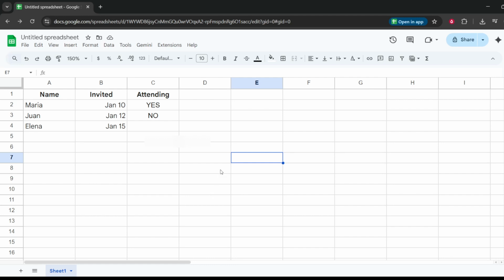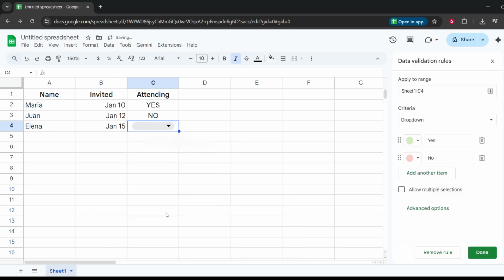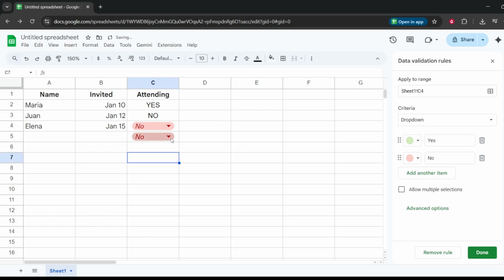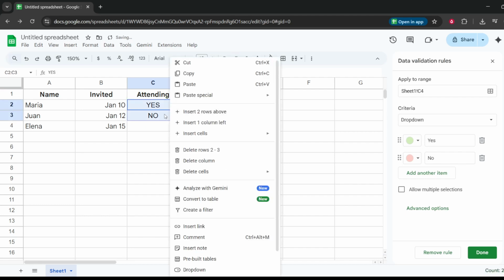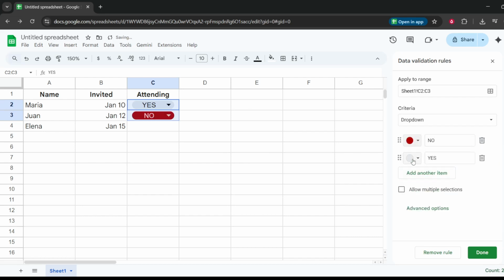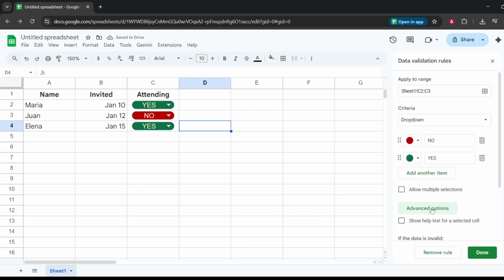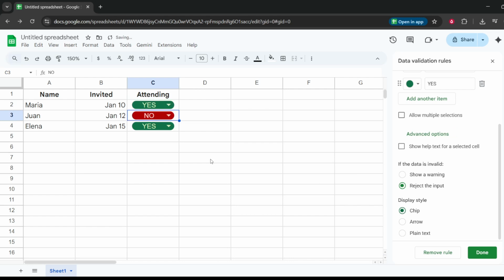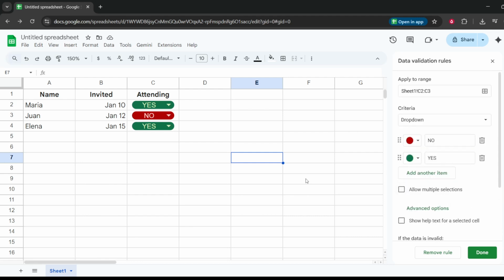How to Add a YES/NO Dropdown in Google Sheets (Updated 2026 Step-by-Step Beginner Guide)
Learn how to add a YES/NO dropdown in Google Sheets the right way! In this updated 2026 step-by-step beginner tutorial, I’ll show you how to create a Yes/No drop-down using data validation, apply it to an entire column in seconds, and optionally colour-code Yes vs No with conditional formatting so your tracker is super easy to read. Perfect for beginners, teachers, admins, and business owners using Google Sheets.